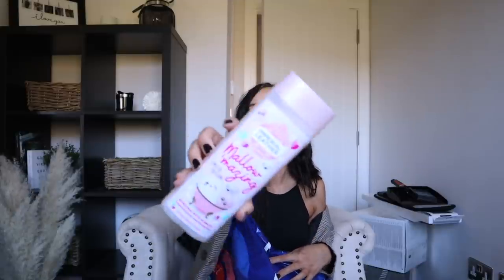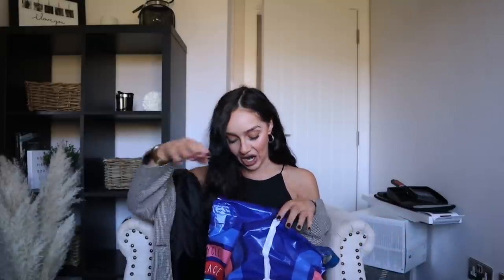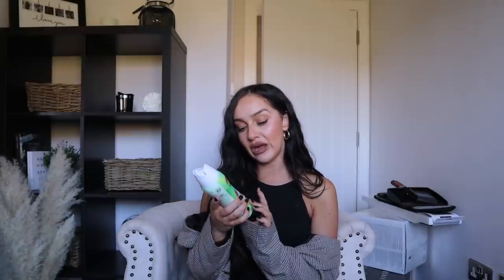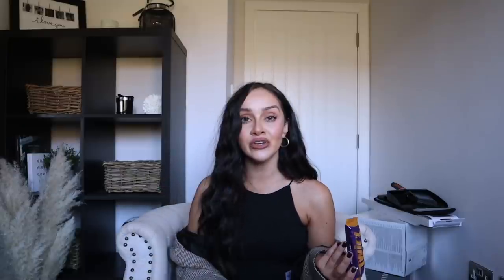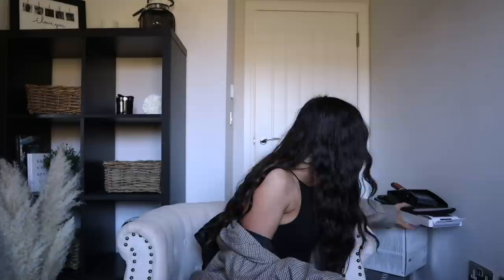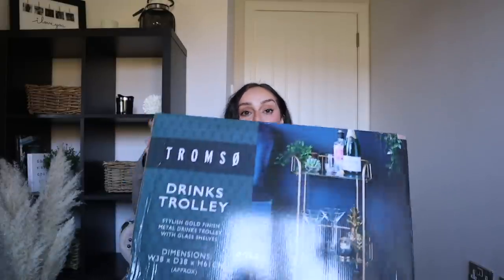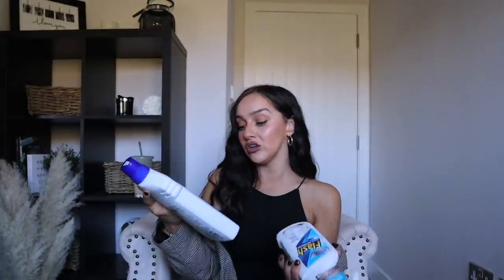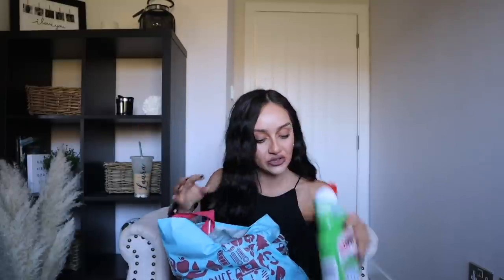HUGE B&M + HOME BARGAINS HAUL! || Homeware, Cleaning, Beauty + Food!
Hey everyone! I'm back to show you what I've picked up in my monthly shop at B&M and home bargains! I needed to pick up some cleaning supplies and cat food that I ran out of so of course as always whilst I was in store, I got sucked into buying loads of other bits ha! Grab a cuppa and enjoy! x